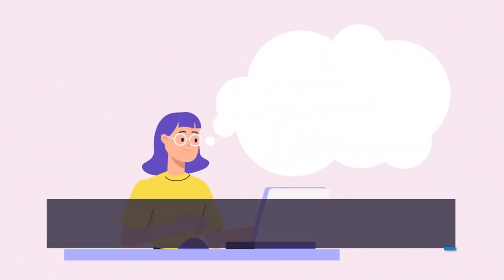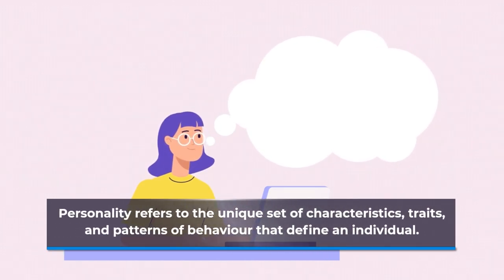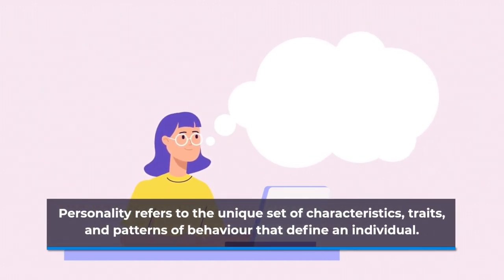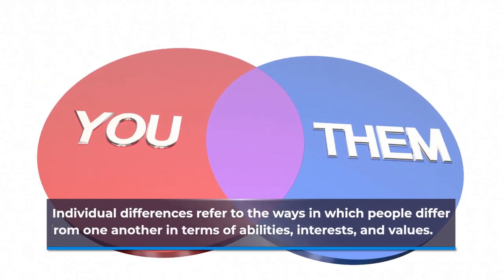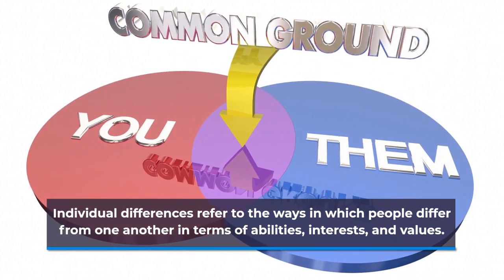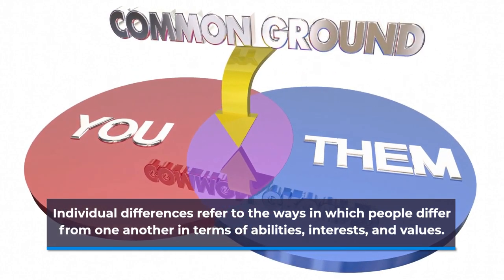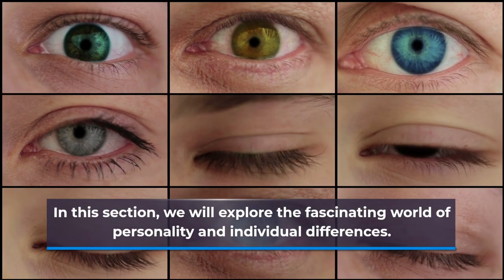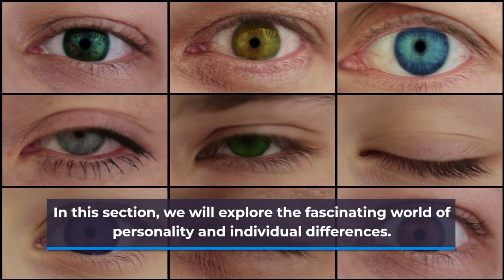The Science of Human Behaviour: A Guide to Personal Growth and Success: Part 9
This video on "Personality and Individual Differences" explores the concept of personality and how it impacts our lives. It delves into the various theories of personality, the different types of personality traits, and how personality can be measured through self-report questionnaires, interviews, and behavioural observation. The video also emphasizes the importance of individual differences in abilities, interests, and values, and how these differences can help us bring unique perspectives and talents to the world. Overall, the video highlights the significance of understanding personality and individual differences in building stronger relationships, making informed decisions, and achieving our goals.

1. What is personality, and how does it differ from individual differences?
2. What are some of the most common personality traits, and how do they impact our lives?
3. How is personality measured, and what are some of the most common methods used by psychologists?
4. Can personality change over time, or is it fixed and unchangeable?
5. How do individual differences in abilities, interests, and values impact our lives and relationships?
6. How can we use our understanding of personality and individual differences to improve our communication and build stronger relationships?
7. Are there any potential drawbacks to using self-report questionnaires as a method of measuring personality?
8. How can we use our knowledge of personality to make more informed decisions, both in our personal and professional lives?
9. How do different personalities and individual differences contribute to diversity in the workplace?
10. How can we use our understanding of individual differences to tailor educational methods to better suit students' needs?